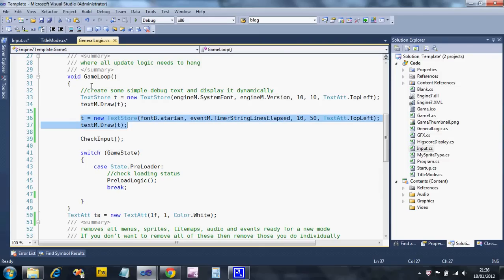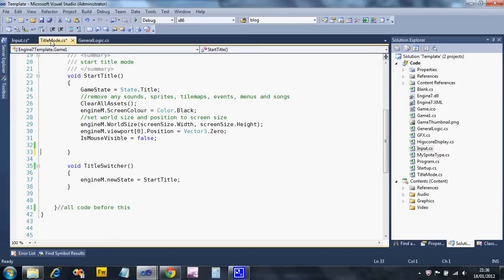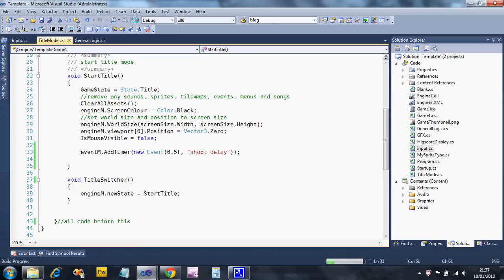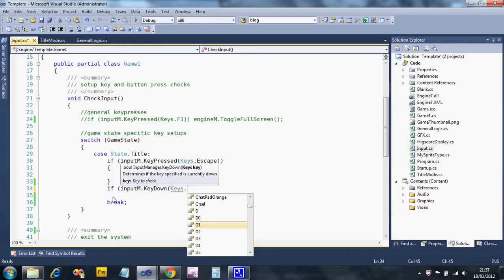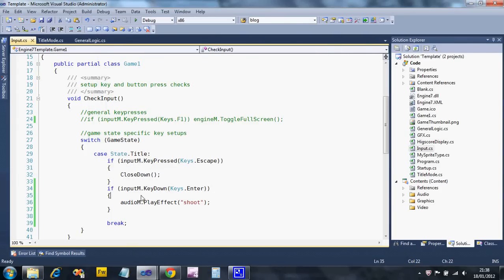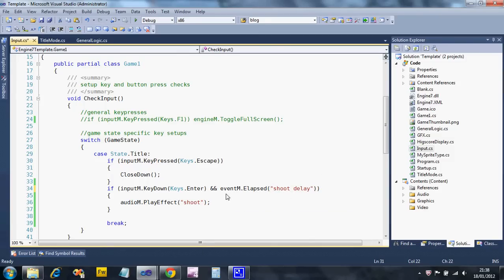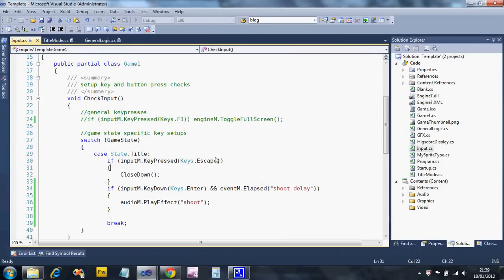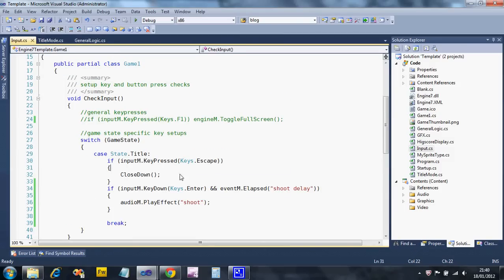Using a timer to act as a key delay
Video shows you how to setup a timer, than can be manually checked to enable key delays. Particularly useful for highscore entry so users can hold a key down.